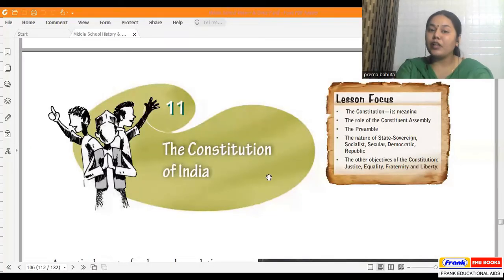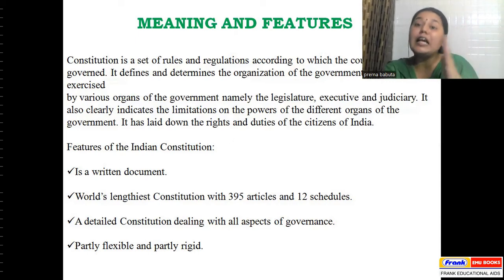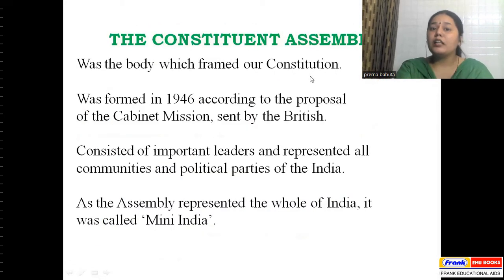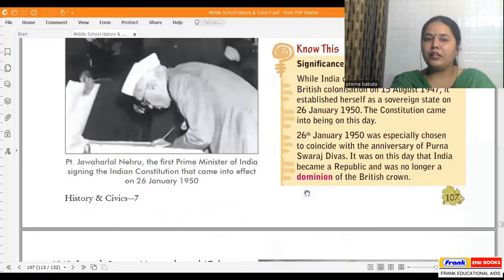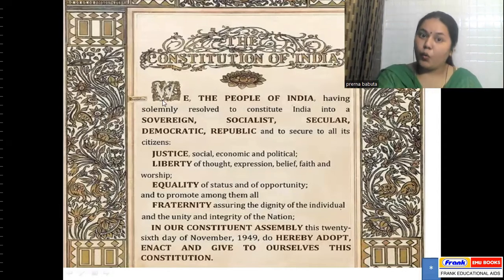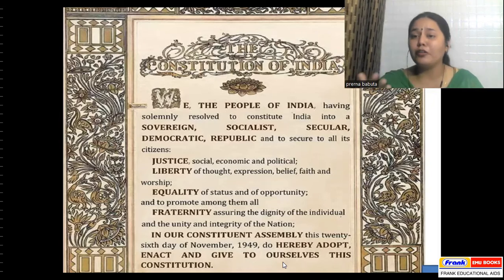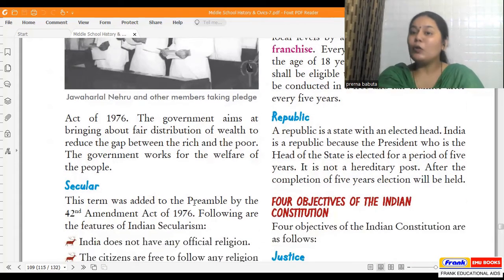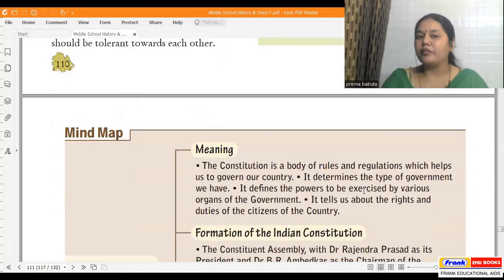Middle School History & Civics 7 - Chapter 11 - The Constitution of India